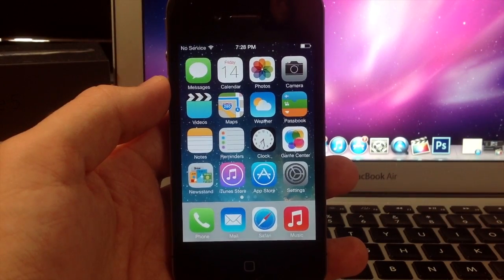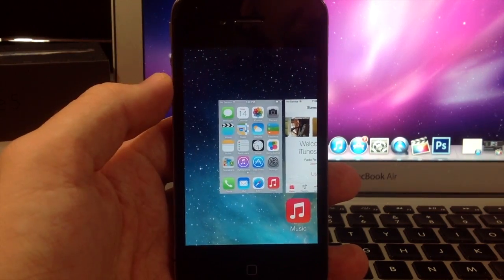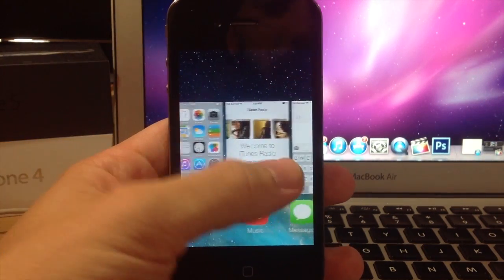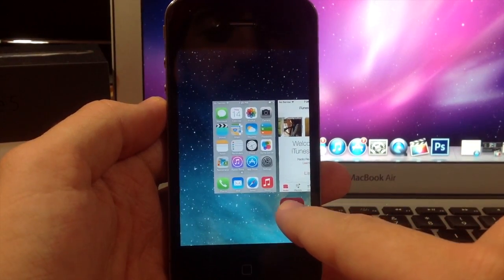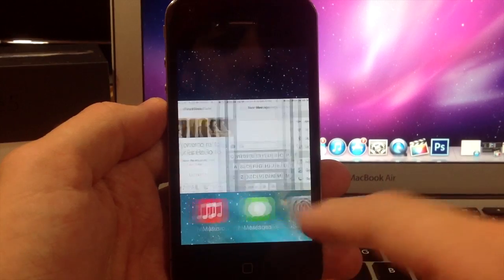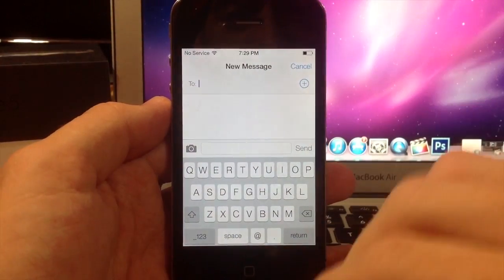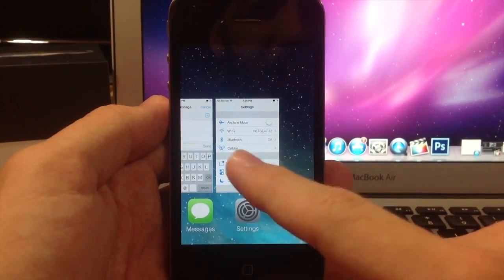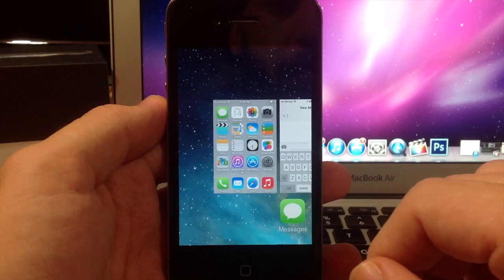iOS 7 - App Switcher